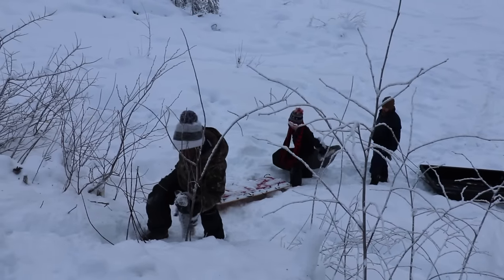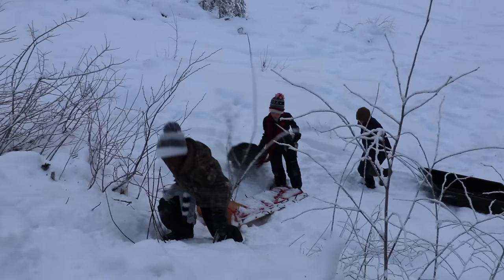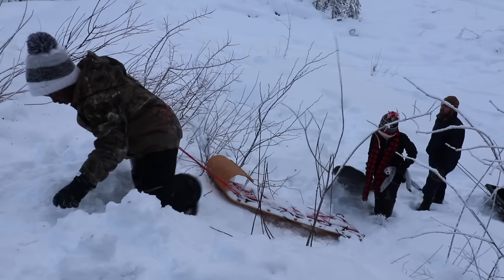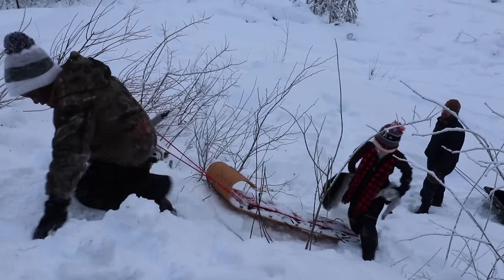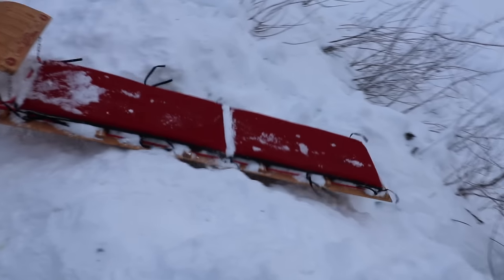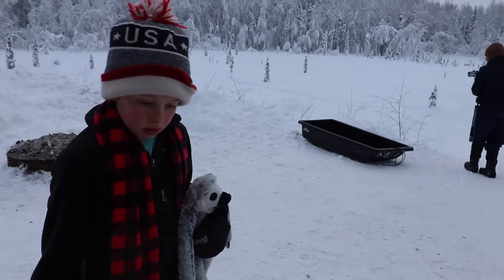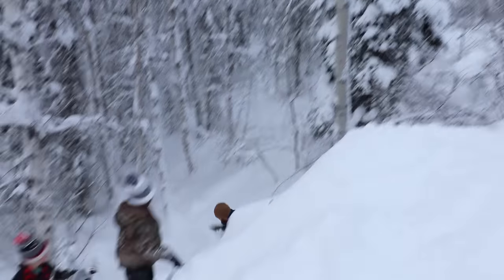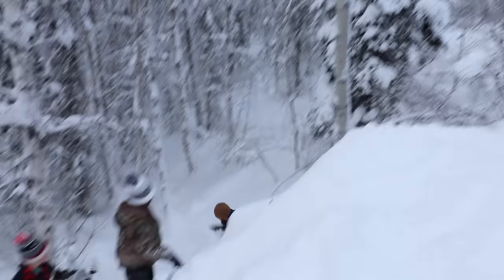Extreme Snowfall! Alaska SNOW Removal + Snowmachining ALASKA'S Trails!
We work hard but we PLAY even harder! Snow removal at our off grid Alaskan homestead is a constant chore in the winter time. After some work, we're hittin' the trails on the snowmachines. This is Kellen's 1st time riding a snowmachine all by himself! The kiddos are growing so fast. Nothing will ever replace quality time with FAMILY! + I'm chatting with you about our future homestead plans for the spring/summer season. Plans for our garden/greenhouse & a garage for Joe! Thanks for joining us for another video! Cheers...

📌 ITEMS USED IN TODAY'S VIDEO (Amazon):

1. Stainless steel french press coffee maker
2. Women's Columbia jacket
3. Pioneer woman coffee mugs
4. Cat enclosure "catio"
5. Kids remote control glider airplane

SONGS PLAYED IN TODAY'S VIDEO:
1. (Intro song) Chemistry by Tape Machines
2. Baptized and Burned: Will Harrison
3. Fire and Bones: Biddy Sullivan
4. Stuck in the Moment: Alexa Cappelli
5. April Sky: Ten Towers
6. Country Gold: Hunter Quinn
7. Empty Sky: Wanderer's Trove
8. Running Into: Ooyy, STRLGHT
9. (Bloopers music) What I Can't Recall by Constellate

5. 🛒 Check out our Amazon storefront to see ALL of our favorites

🎥 AMAZON LINKS FOR YOUTUBE EQUIPMENT I USE:
📌 DJI Mavic 3 classic drone
📌 Canon rebel EOS SL2 camera & video recorder
📌 Rode video microphone
📌 Microphone wind buff
📌 Iphone microphone
📌 Mini tripod stand with flexible legs
📌 Easy clip on lapel microphone
📌 60" tripod stand
📌 USB battery charger with 2 extra batteries
📌 128GB SD card
📌 Apple mac book air 13.3"
📌 Macbook air USB adapter
📌 Hard drive 4TB
📌 Tall 5 section tripod stand
📌 Mini hand held tripod stand
📌 Iphone microphone
📌 2 piece LED lights with stands
📌 Ring light for iPhone/livestreams